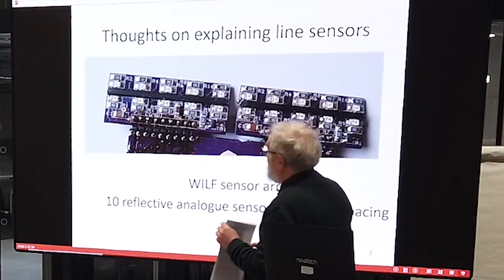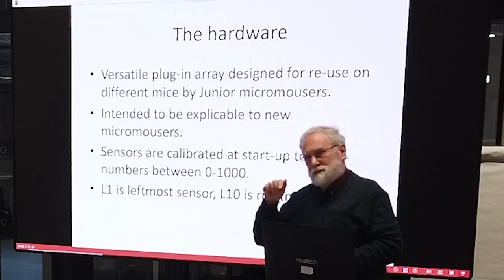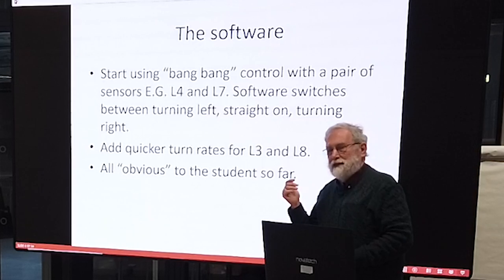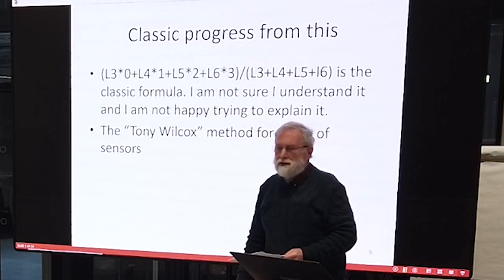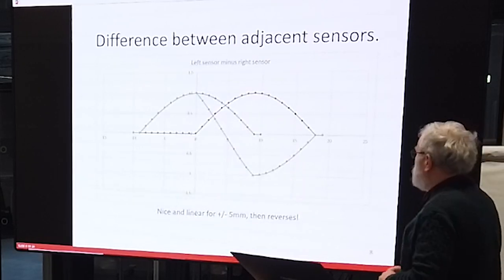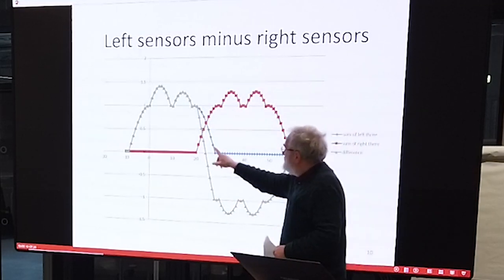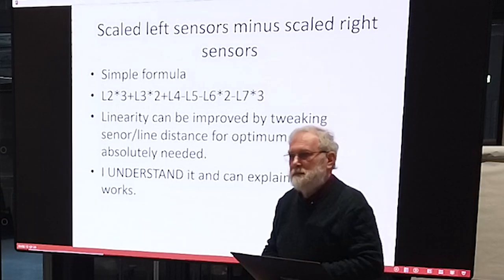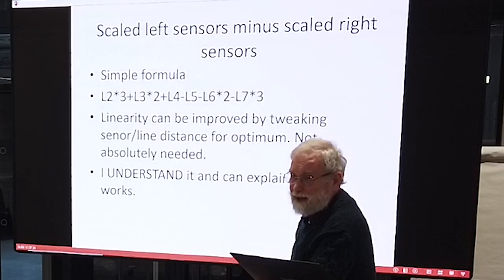"Line Follower Sensors" with Duncan Louttit | Minos 2023 Robotics Conference Presentation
Welcome to the Micromouse Conference 2023! 🐭

Join us for an exciting talk by Duncan Louttit as he takes us on a fascinating journey into the world of Line Follower Sensors. 🚀

In this kid-friendly presentation, Duncan will explain how robots can "see" and follow lines using special sensors. Children and curious minds will learn about the technology behind these sensors and how they work. 🤖

Duncan, a renowned expert in the field, will break down complex concepts into easy-to-understand explanations, making this talk accessible and engaging for all ages. He will showcase real-life examples and share captivating stories of robots navigating through mazes, tracing intricate paths, and completing challenging tasks with the help of line follower sensors. 🏞️

Whether you're a robot enthusiast, a young inventor, or simply intrigued by the wonders of technology, this talk will inspire you to explore the world of robotics and unleash your creativity. 🌟

So, join us at the Micromouse Conference and be part of this extraordinary session with Duncan Louttit. Get ready to be amazed and inspired as we dive into the exciting world of line follower sensors! Don't miss out! 🎉

0:00 Introduction
0:01 Thoughts on explaining line sensors
0:52 The hardware
2:08 The software
3:32 Classic progress from this
4:23 Single sensor response, approx
5:16 Difference between adjacent sensors.
6:21 Left sensors minus right sensors
7:15 Scaled left sensors minus scaled right sensors